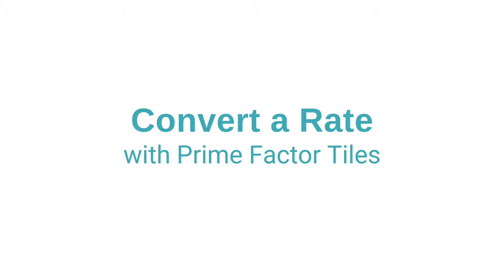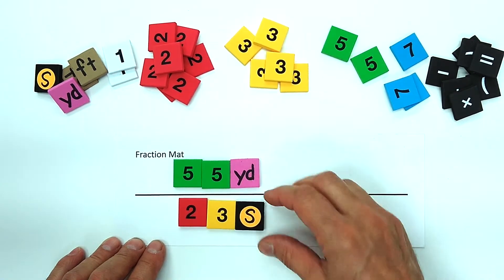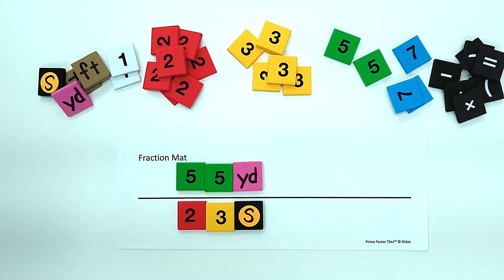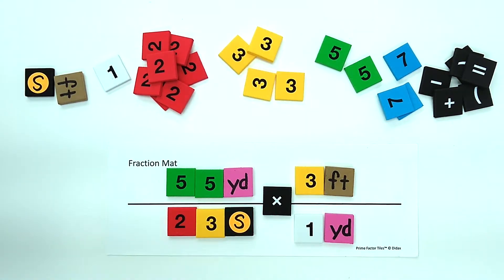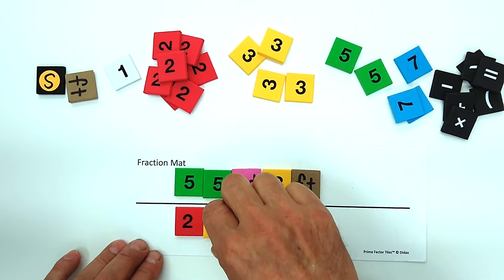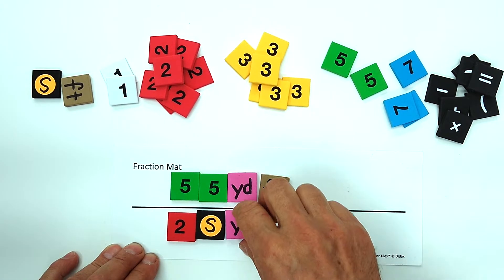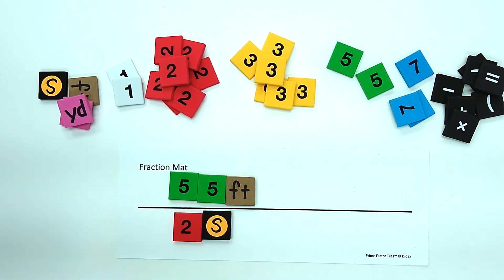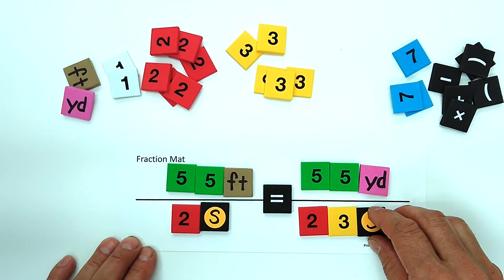Convert a Rate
By: David Bernasconi